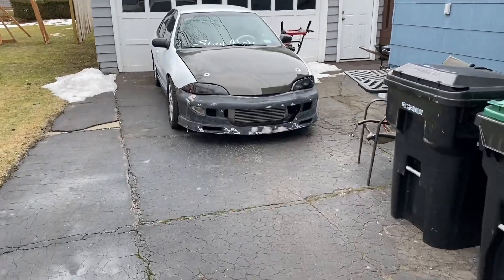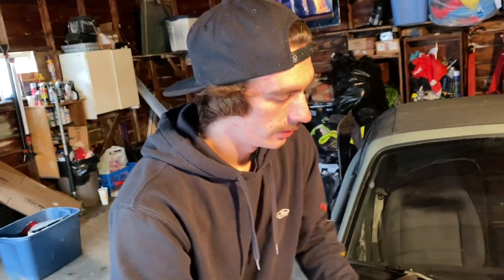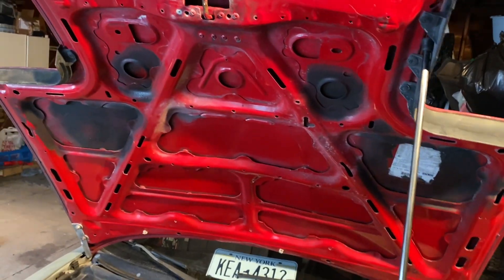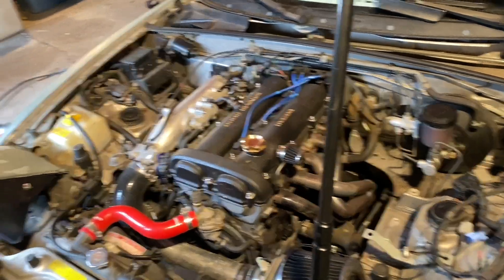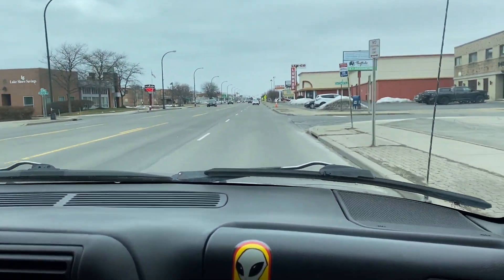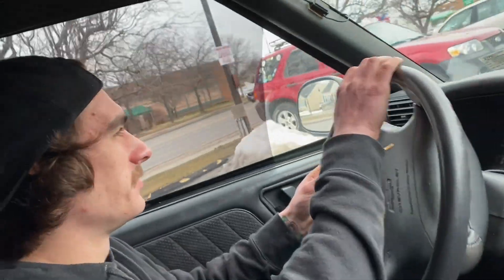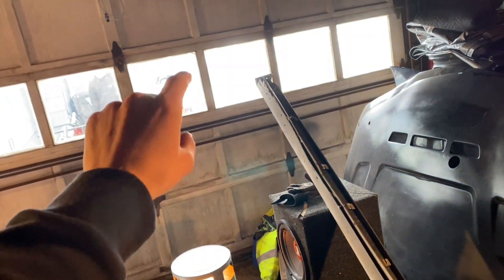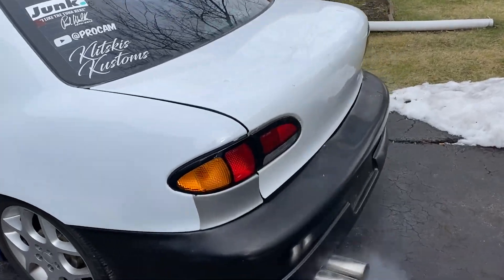We Sold The Turbo Cavalier!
the turbo cavalier is sold!

MY CAMERA
Milwaukee half inch impact